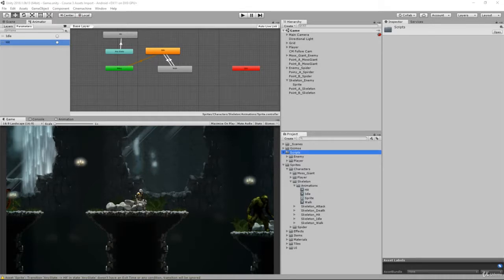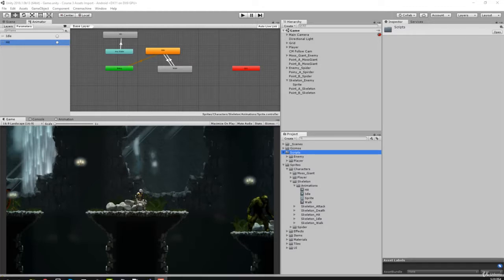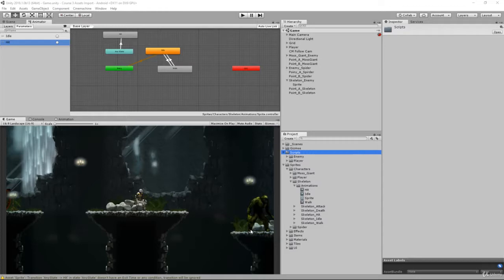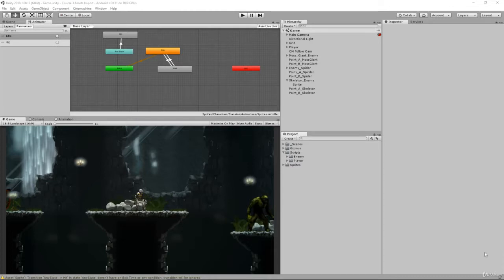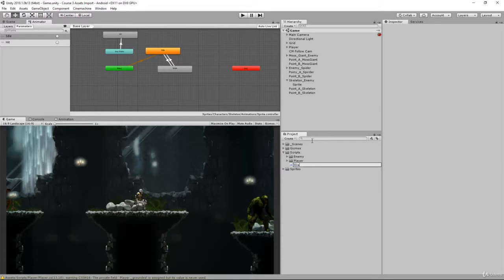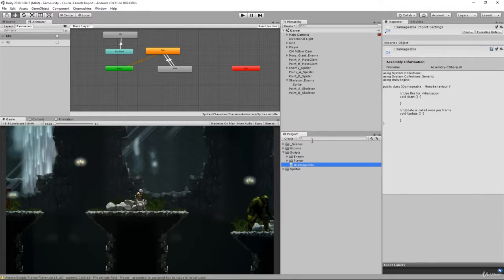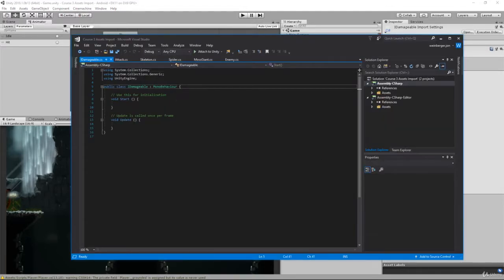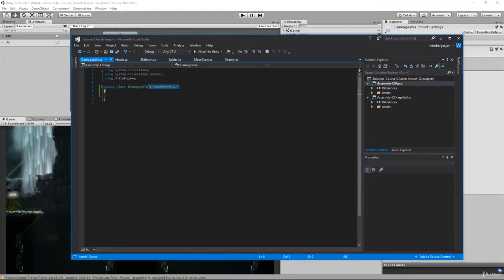7 IDamageable Interface